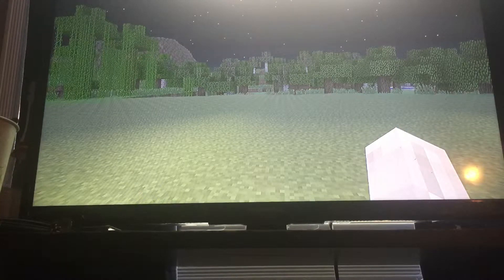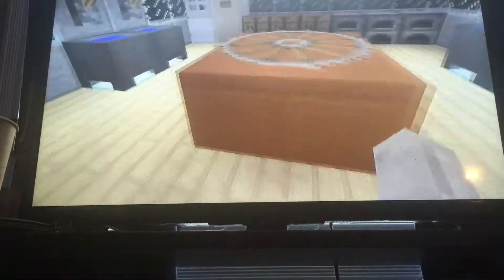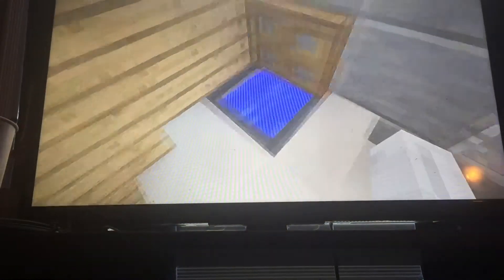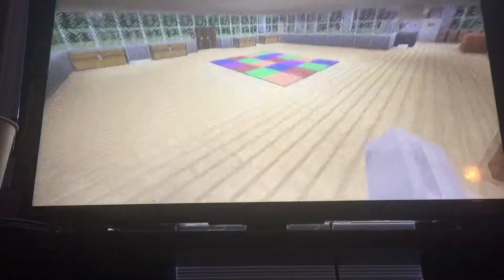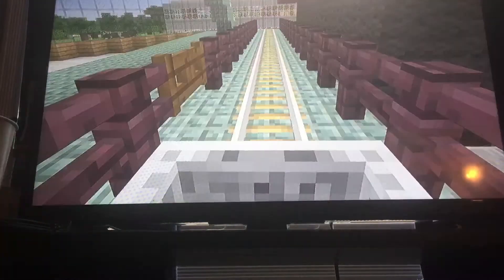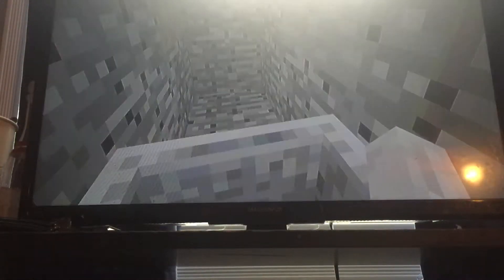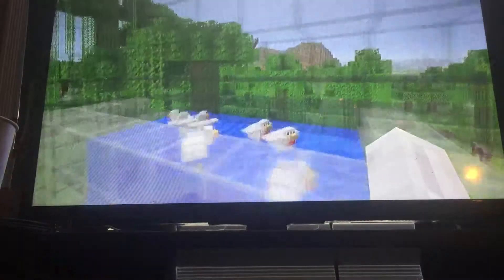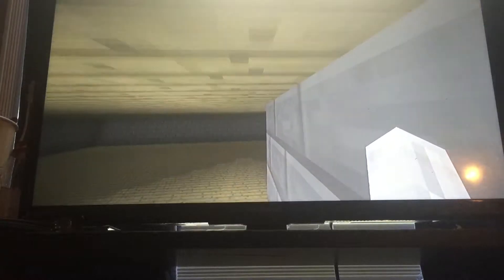House tour on mine craft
Hope you guys enjoy the video and leave a like to show me some love and subscribe to show me even more love, also comment what you guys wanna see more of. I LOVE YOU GUYS A LOT AND PEACE

Gamer tag is PapaRoach0